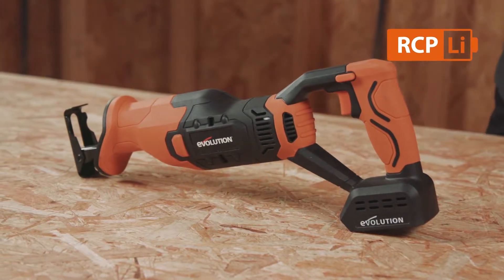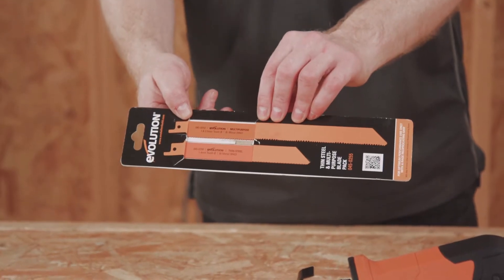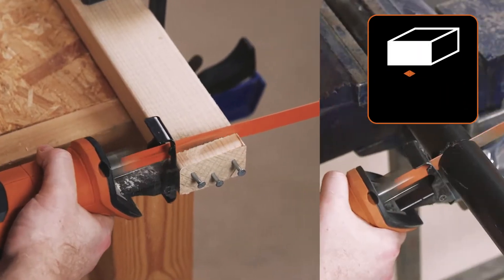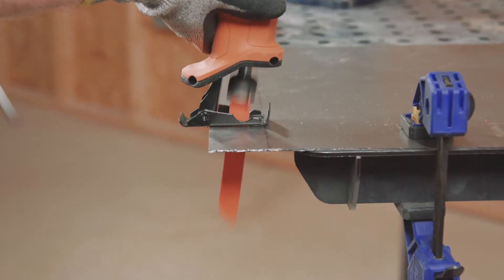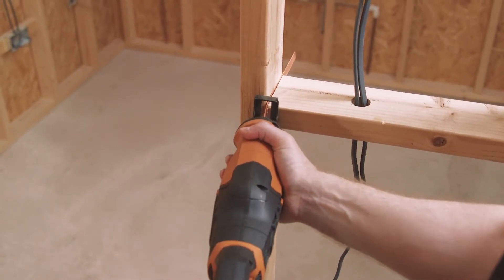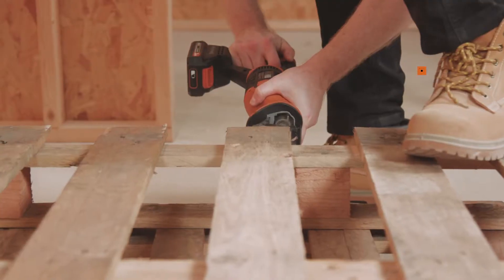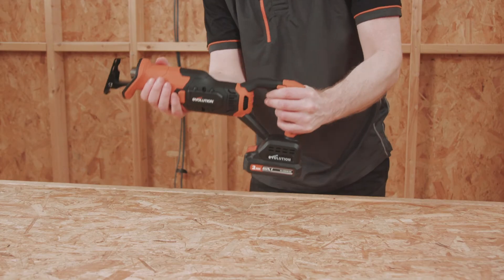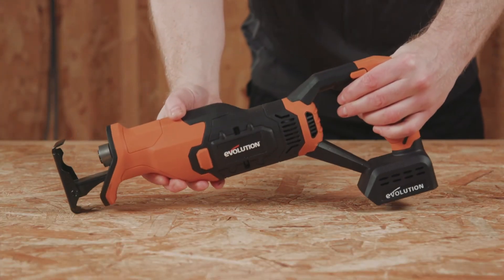Cordless Reciprocating Saw R150RCP-Li | Any Material. Anywhere.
The Evolution R150RCP-Li Cordless Reciprocating Saw is perfect saw for any awkward indoor or outdoor cutting tasks, construction, demolition, garden clearance and much more. Easy to handle, quick to recharge and capable of cutting wood, metal and more, it’s an incredibly versatile tool. Erbauer EXT battery system compatible.